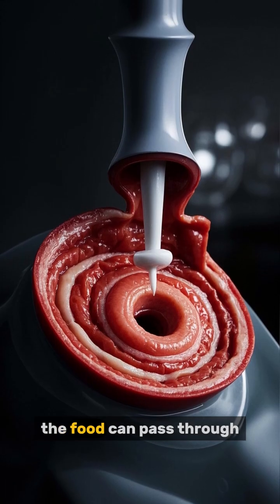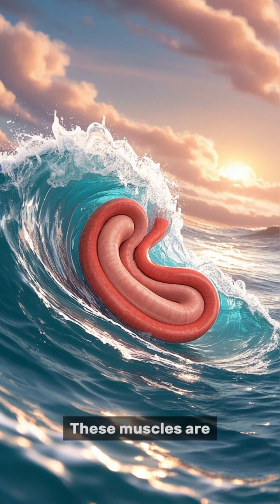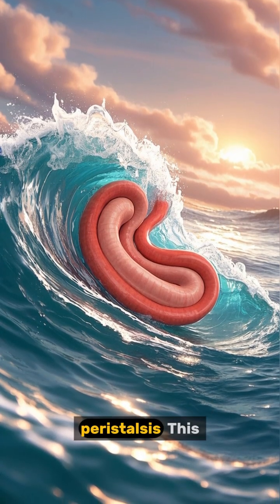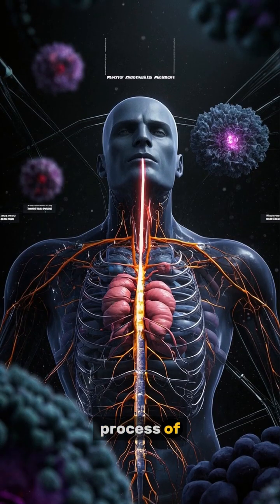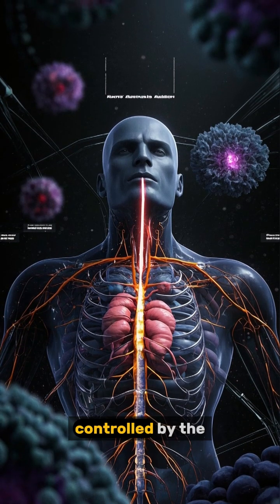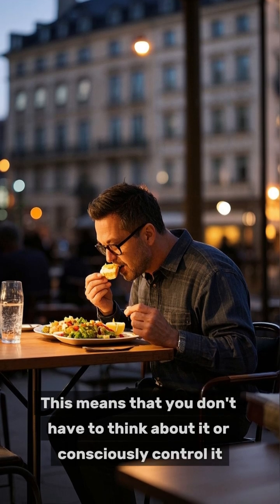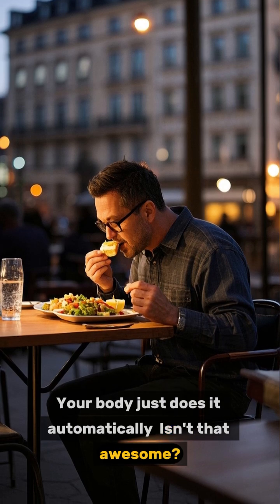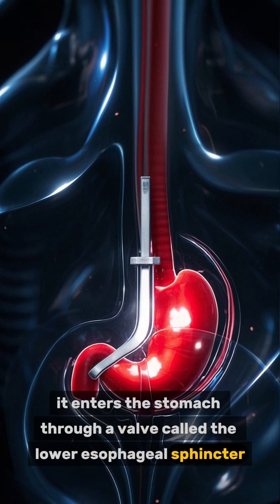Esophagus: How Food Travels to the Stomach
The esophagus is a muscular tube that connects the throat to the stomach, playing a crucial role in digestion. It uses peristalsis—wave-like muscle contractions—to push swallowed food downward. This automatic movement ensures smooth and efficient delivery of food for further digestion. Discover how the esophagus supports the digestive system and keeps food moving.